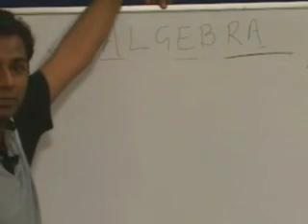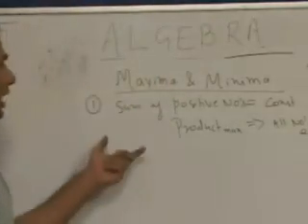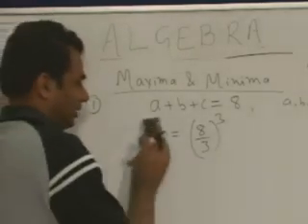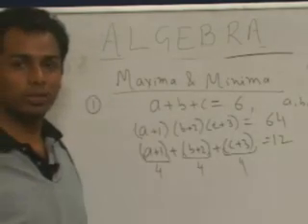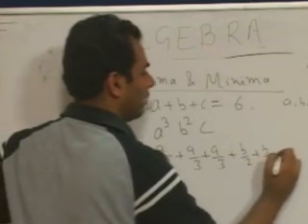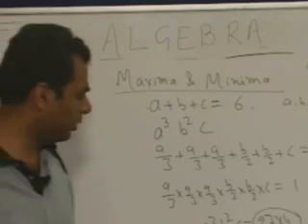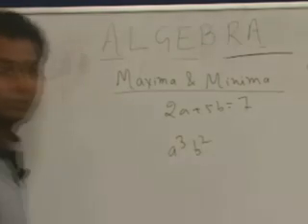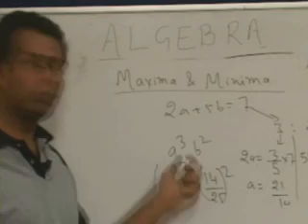Algebra(MAXIMA AND MINIMA 2)